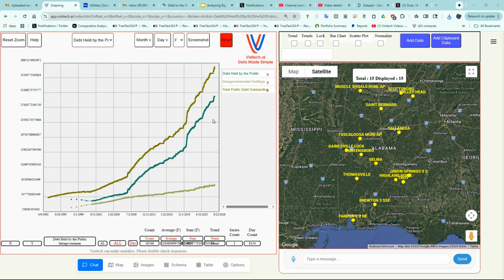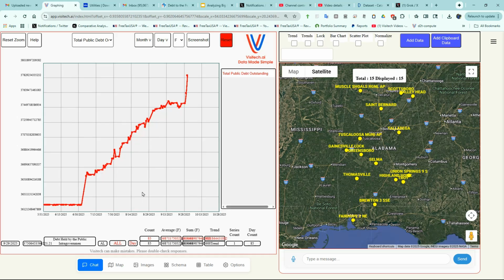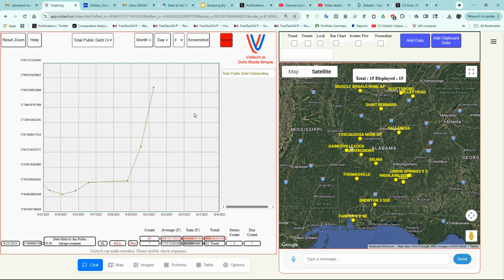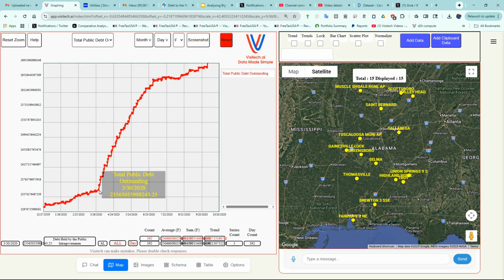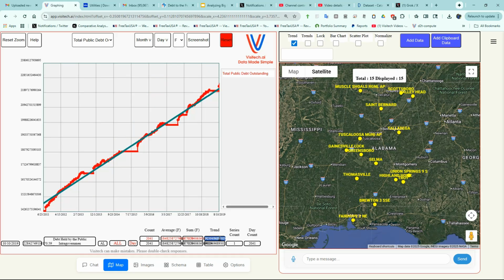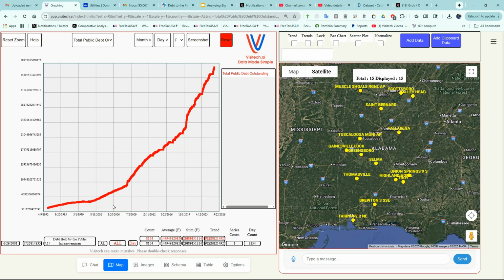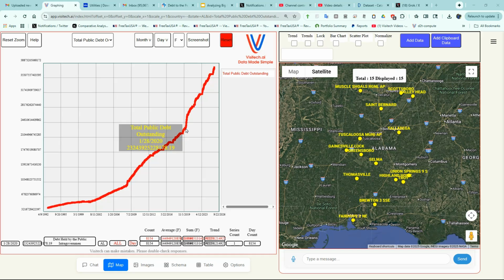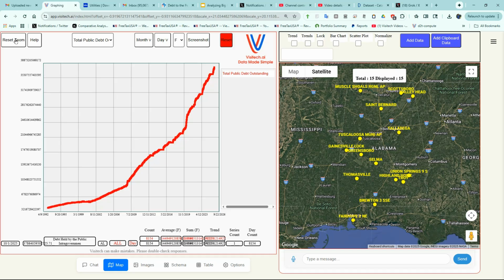Understanding The US National Debt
A short video using visitech.ai to understand the explosive growth of the national debt